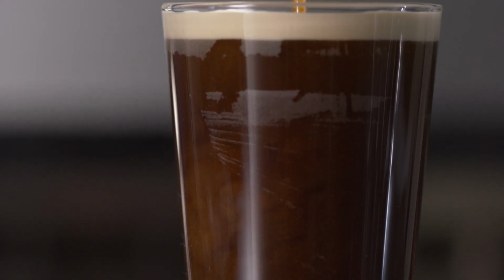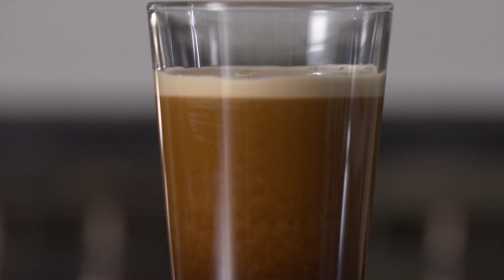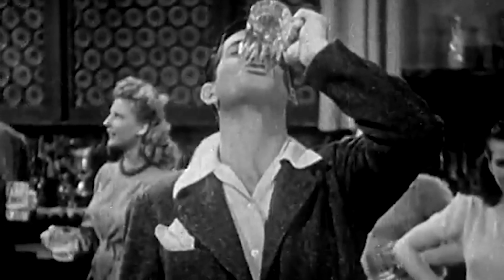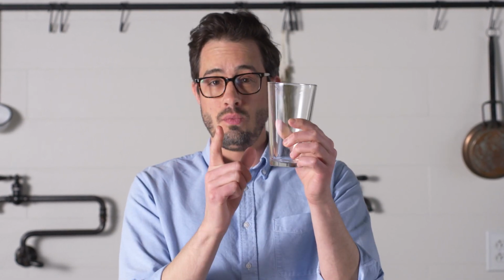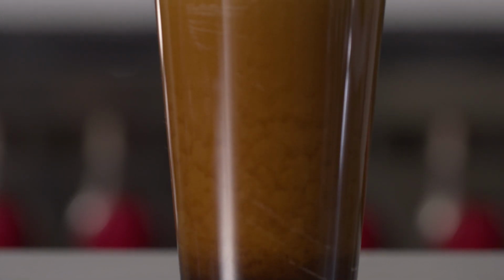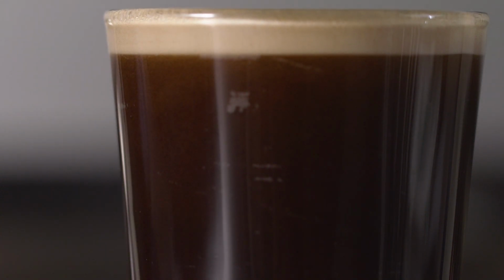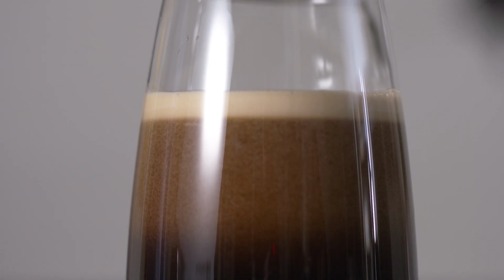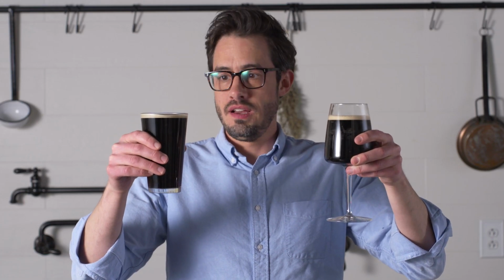What's Dan Drinking? | Special St. Patrick's Day Edition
In honor of St. Patrick's Day, Dan explores the science between two different glass shapes when pouring a stout.

Purchase our Science of Good Cooking Cookbook